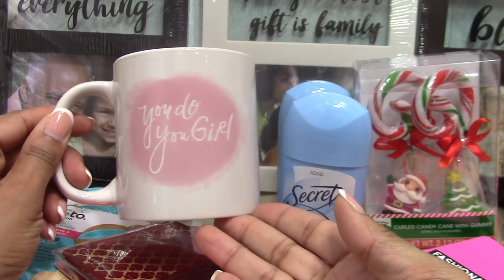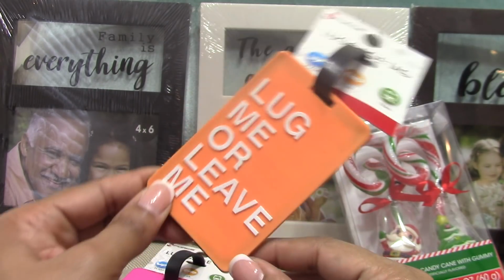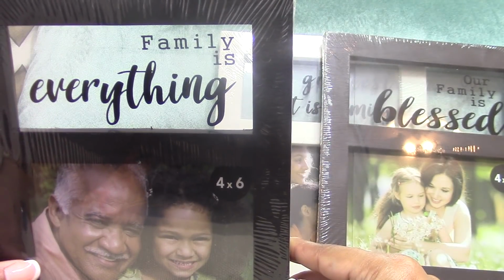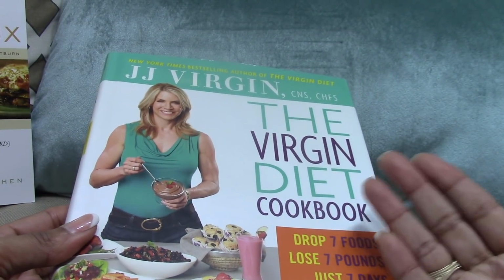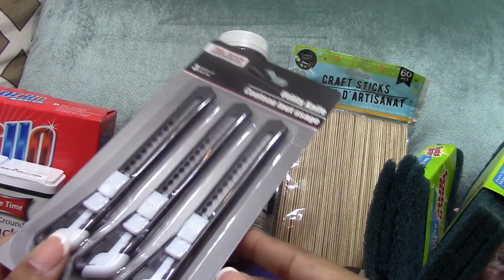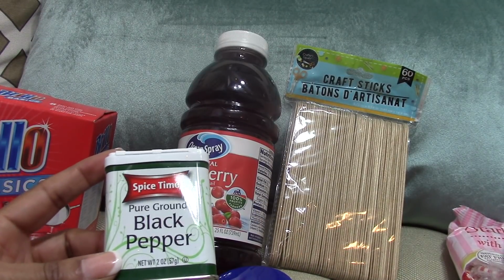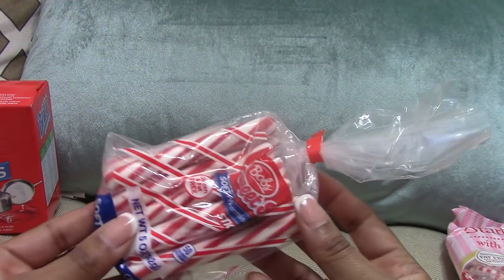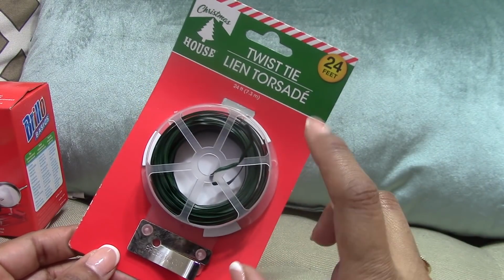New! Dollar Tree Haul New Finds and Stocking Stuffer Christmas Gift Ideas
In this video I share some great finds that I hauled from the Dollar Tree.  Enjoy!!